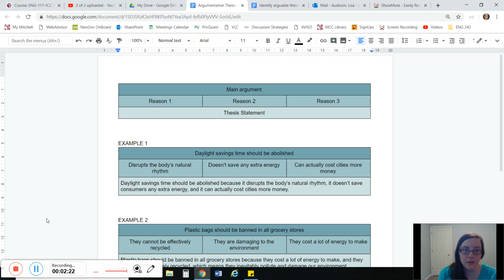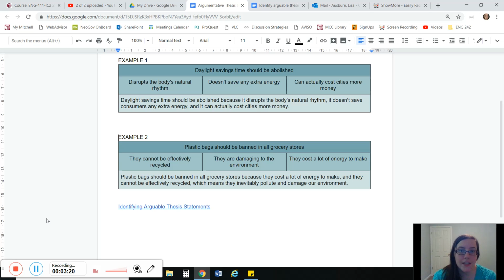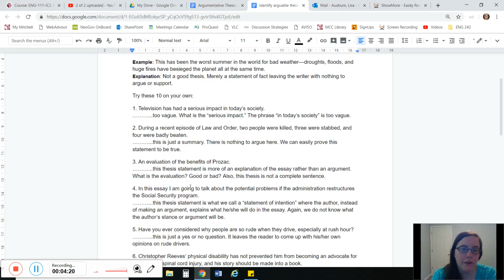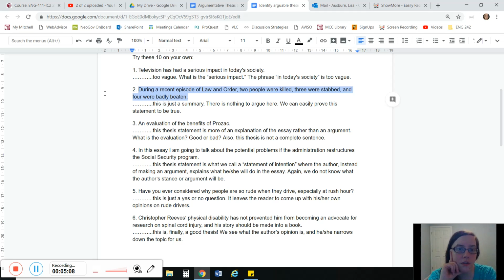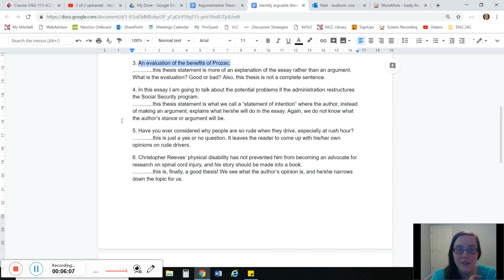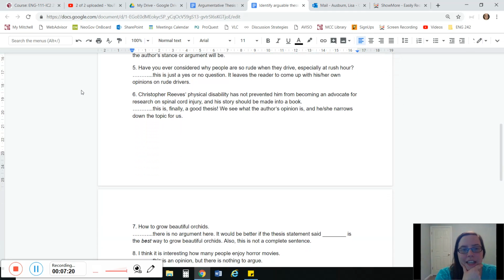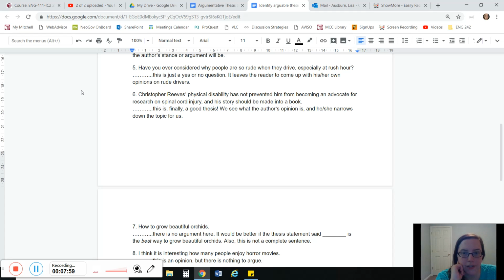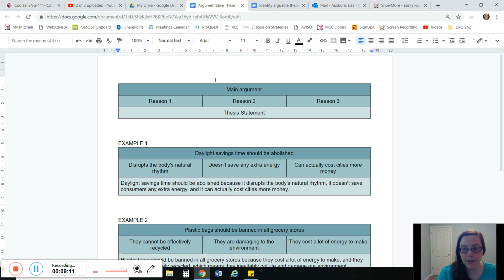Arguable Thesis Statements